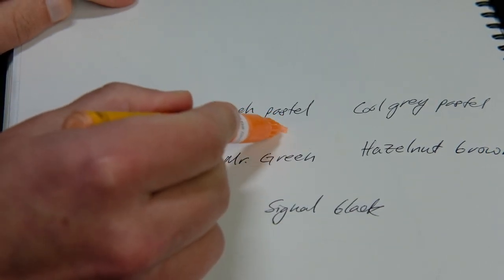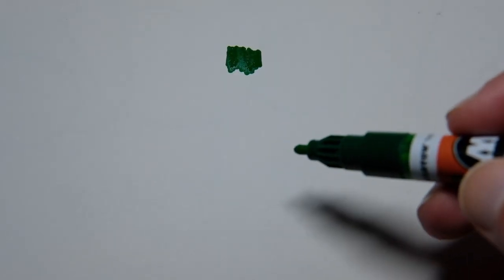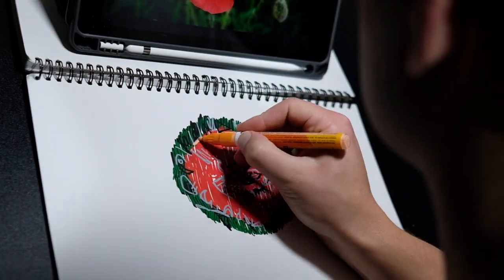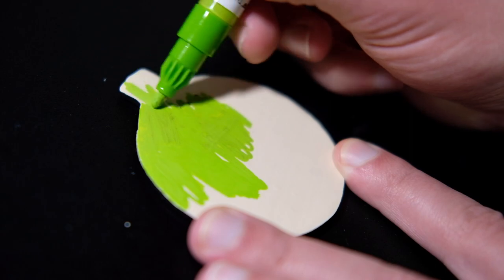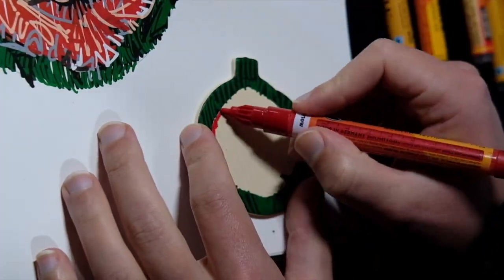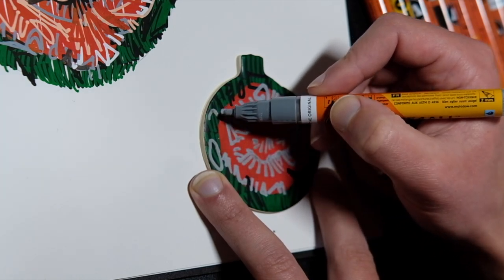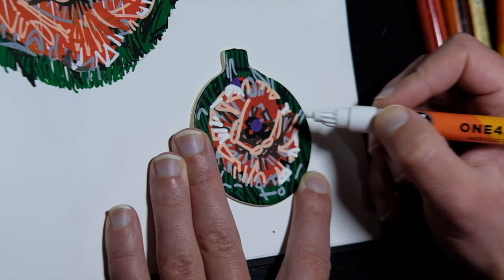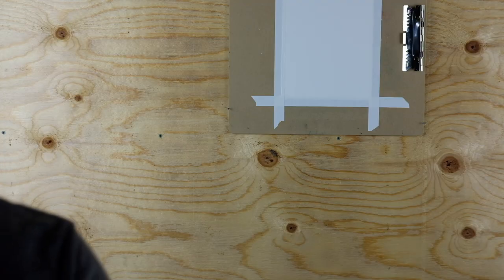Molotow One4All acrylic paint marker - Artist demonstration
Timestamps have been included below:

Poppy Design Studios

Materials:
Molotow One4All acrylic paint markers
Smooth alcohol marker paper
Polymer clay

In this video I test out the Molotow One4All acrylic paint markers with 2mm nibs on paper and then on a polymer clay ornament. You can purchase the finished ornaments through the Poppy Design Studios Etsy shop linked above. Hope you enjoy!

0:00 Intro
3:54 Demo drawing on paper
6:01 Demo on polymer clay ornament
12:52 Outro